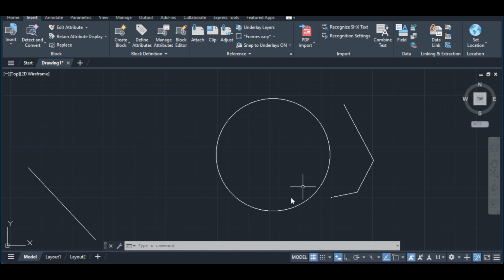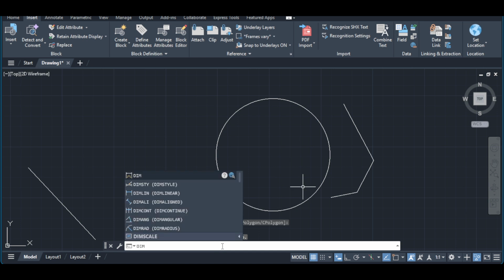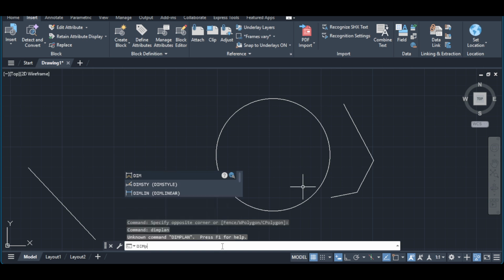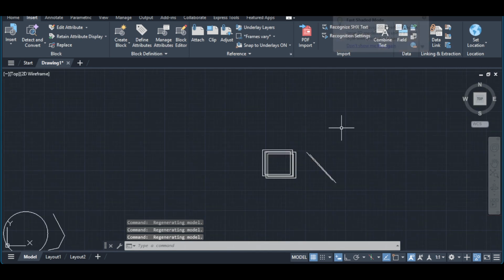AutoCAD: How to Add Isometric Dimensions 2026 (AutoCAD Tutorial)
Adding isometric dimensions in AutoCAD can be confusing if you’re new to isometric drafting. In this step-by-step tutorial, you’ll learn how to add correct isometric dimensions so your drawings stay accurate and professional.

This video explains how to switch to isometric mode, use the correct isoplane, align dimensions properly, and avoid common mistakes when dimensioning isometric drawings. Whether you’re working on mechanical parts, technical drawings, or 2D isometric layouts, these techniques will help you dimension faster and more accurately.

This guide is ideal for beginners learning isometric drafting as well as AutoCAD users who want cleaner and more precise dimensioning workflows.

By the end of this tutorial, you’ll know how to:

Add isometric dimensions in AutoCAD

Switch between isoplane views correctly

Align dimensions with isometric angles

Fix dimension orientation issues

Create clean and readable isometric drawings

Perfect for students, drafters, engineers, and designers working with isometric drawings in AutoCAD.